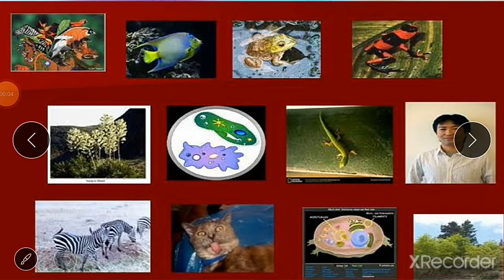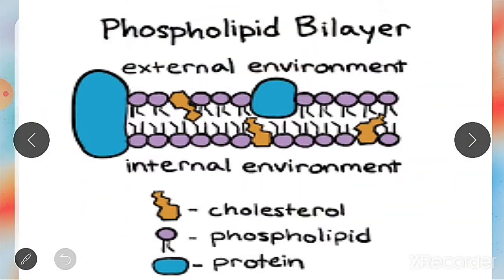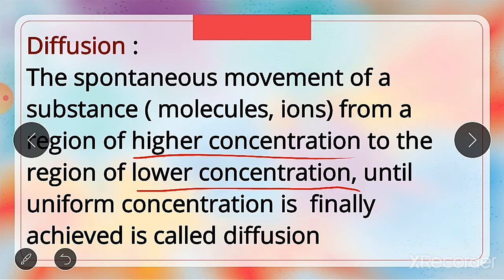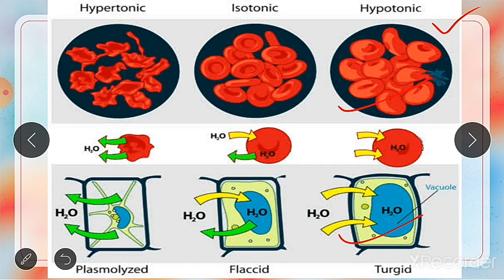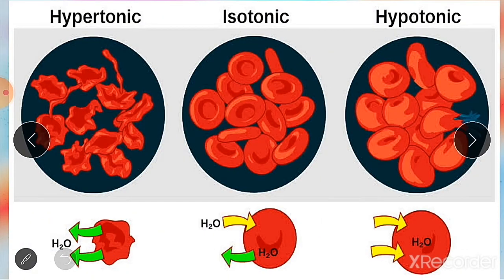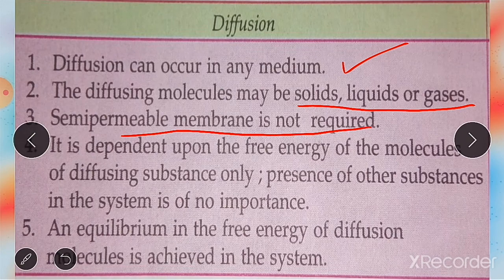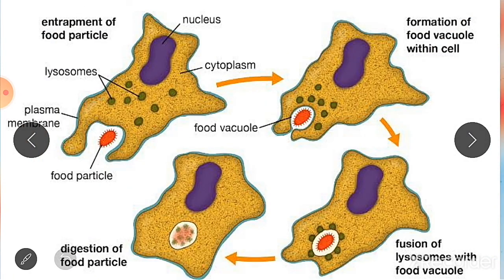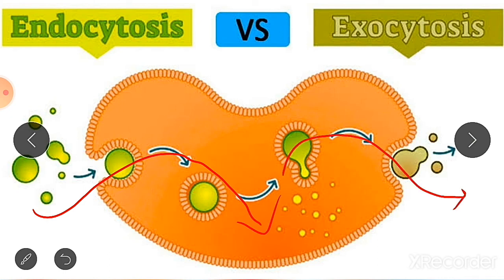Plasma membrane ... Structure and function...Class 9 Biology